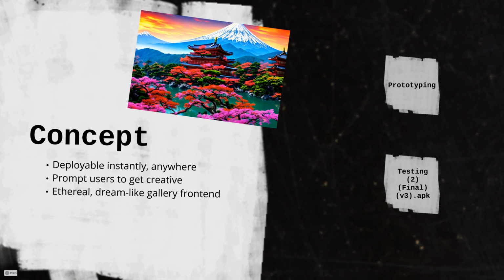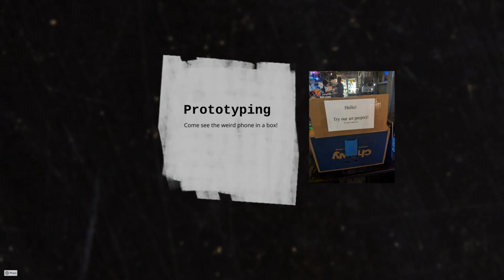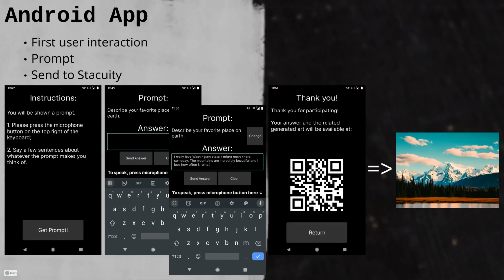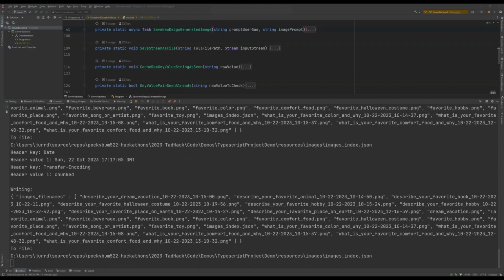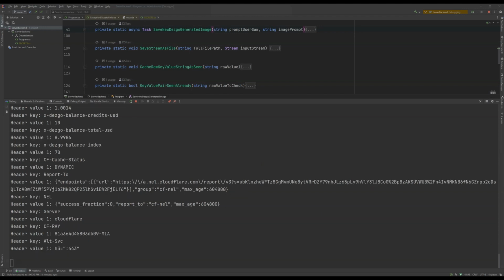Dreamages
Hack Description: Orlando residents are presented with a phone and a preinstalled Android app that prompts them with an intriguing open-ended question. Participants vocalize what the prompt makes them think of into the app. These spoken words are transcribed into text, serving as a muse for an AI-powered image generator. Each of these generated images gets a spot in a dynamic digital gallery, built using React and TypeScript, showcasing generated images that float gracefully across the screen, each echoing the voices of Orlando's vibrant community. By harnessing the capabilities of Avalonia UI and .NET/C# for the Android app, and C# for the robust backend, "Dreamages" fosters community interaction and intertwines technology and artistry, giving every participant a chance to paint the digital canvas of our city.

Stacuity

David Sikes and Jared M Ashcraft